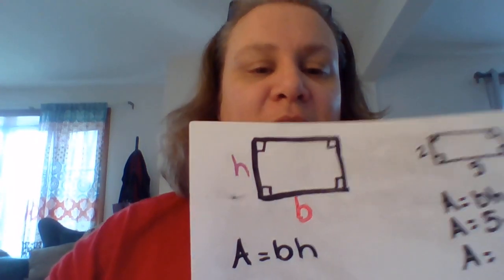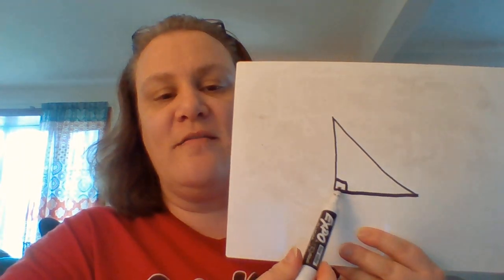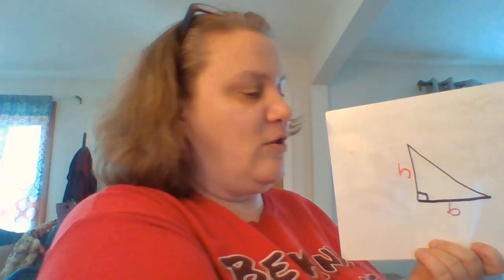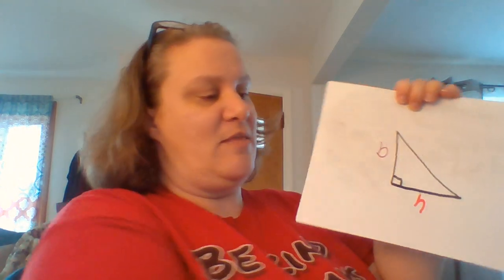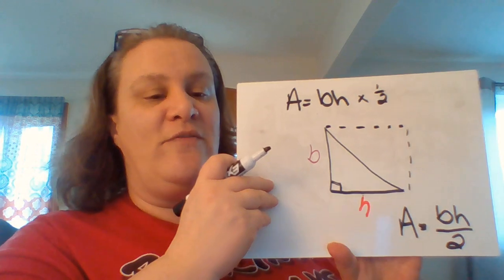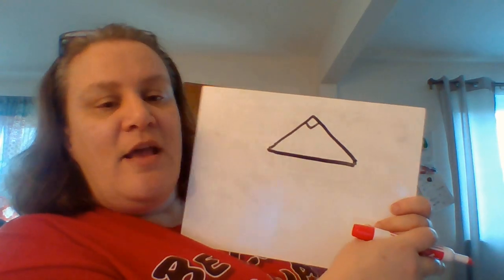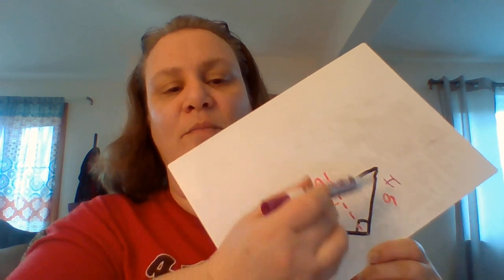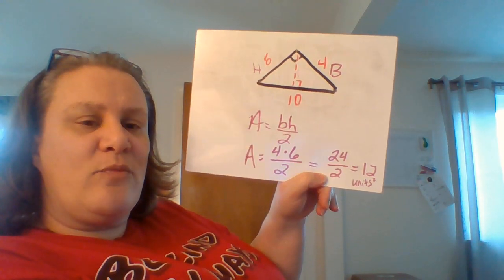Area of a Right Triangle